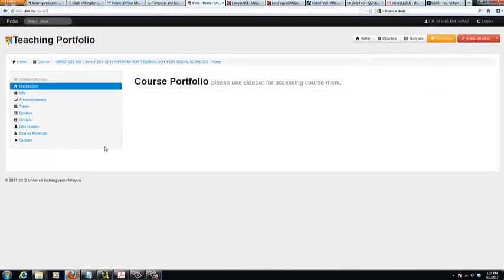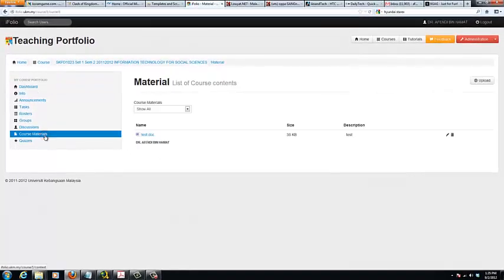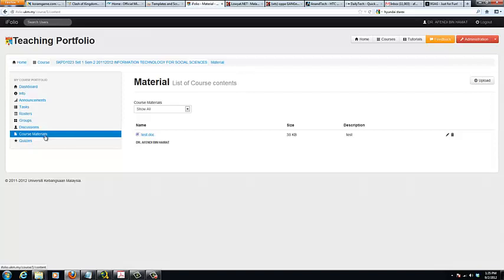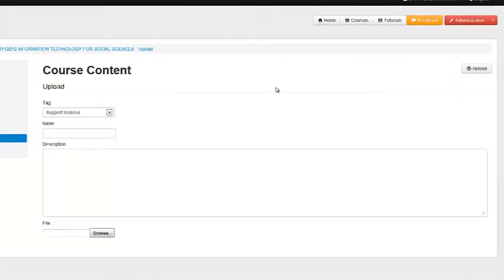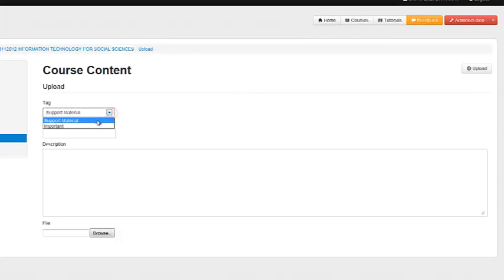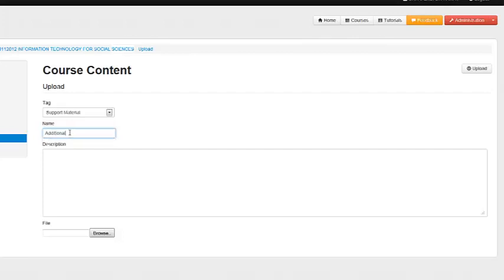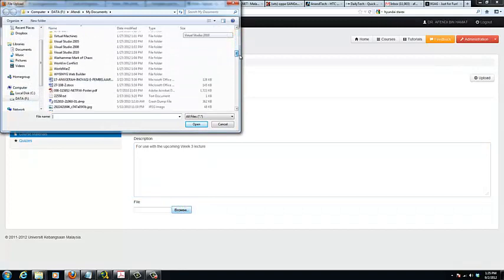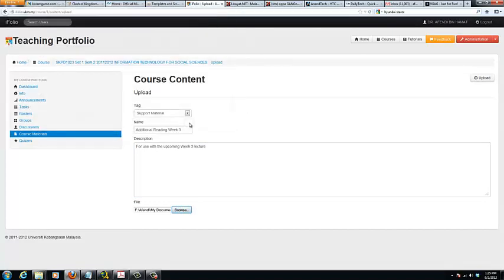iFolio UKM Tutorial: Uploading a Course Material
iFolio tutorial on how to upload materials for your course.